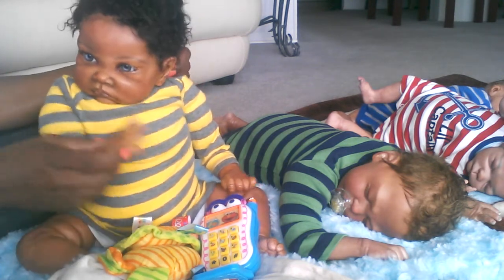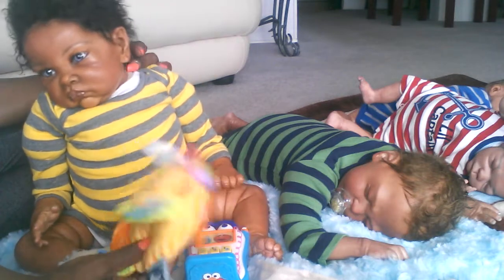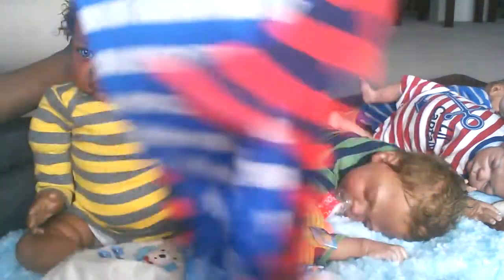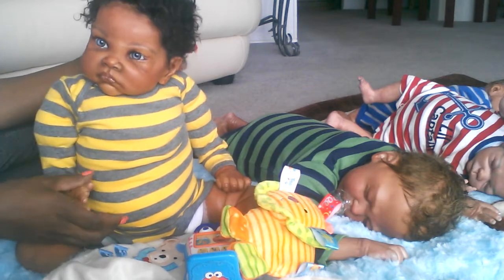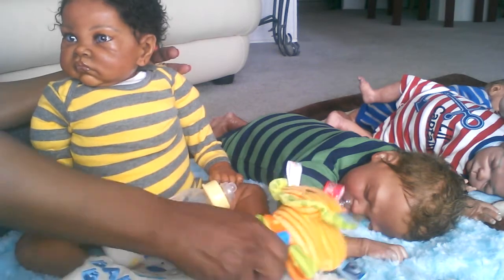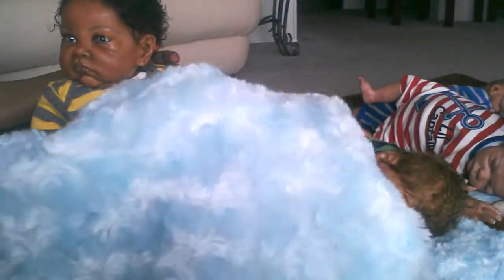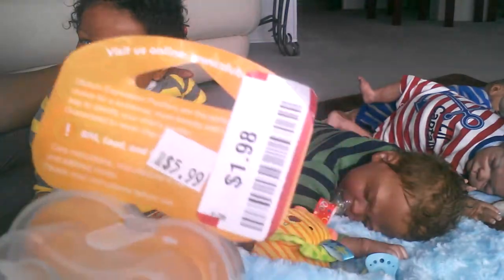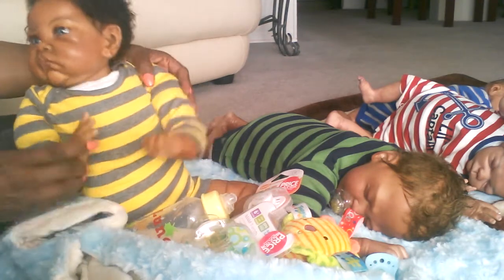★★☆ My Stars☆ In their Stripes★★☆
★★HI GUYS!!! ★★   HAVING SOME TUMMY TIME WITH MY BOYS★★   GIANNI... IN GREEN★     HEAVEN IN RED,WHITE BLUE★★     XANDER IN YELLOW/GRAY  ★★
FIRST REBORN SASHA  IN ROYAL BLUE/GRAY☆☆☆☆☆☆☆☆☆